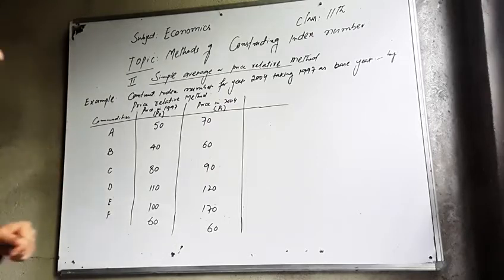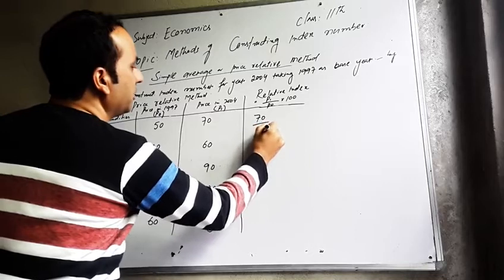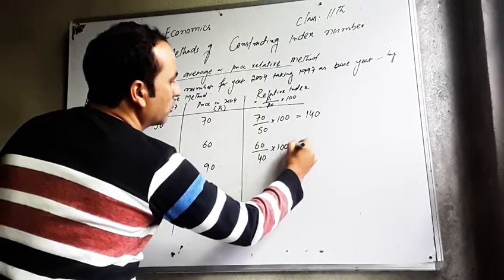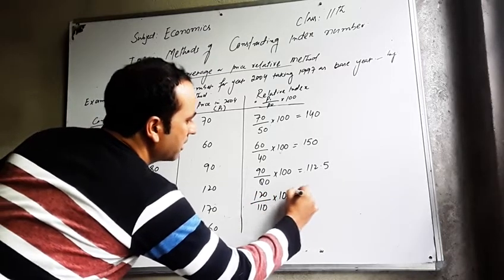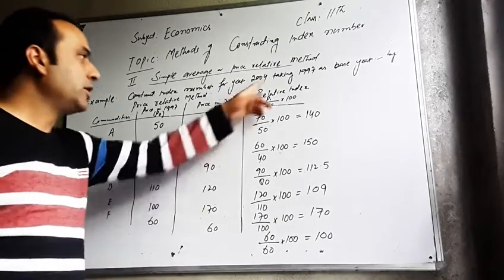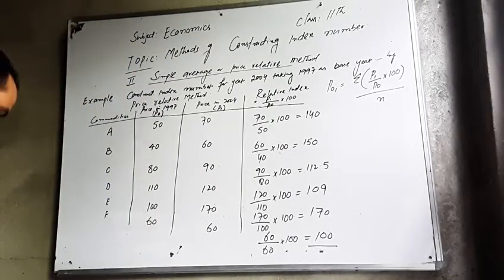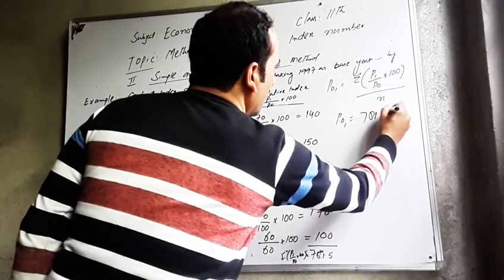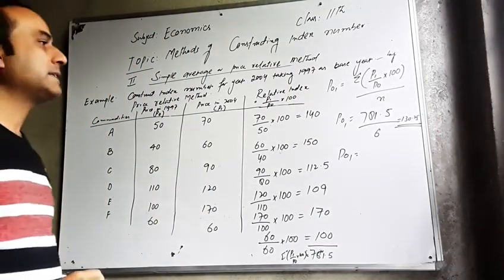Price relative method of constructing index number